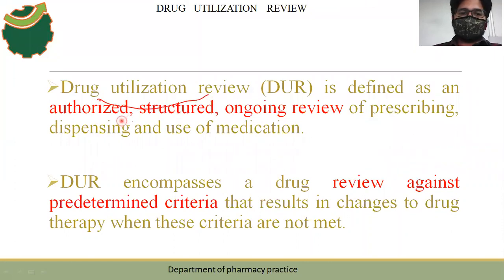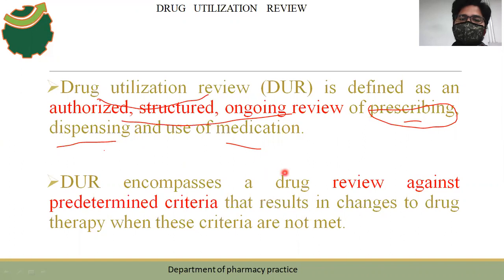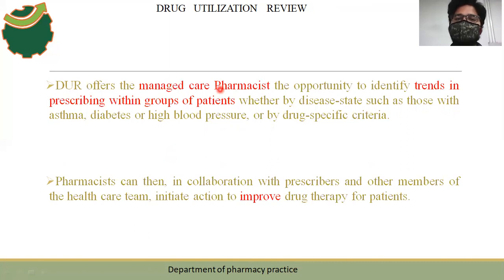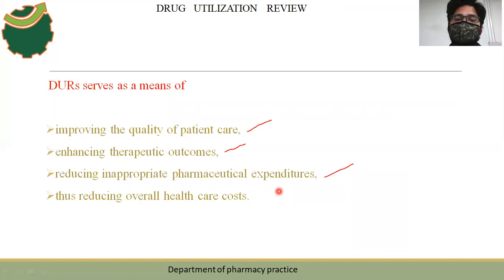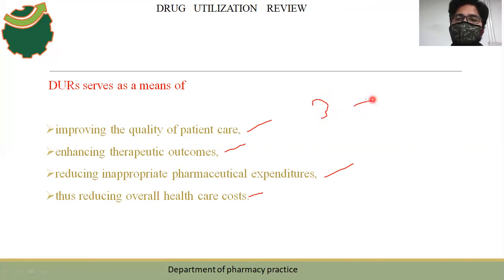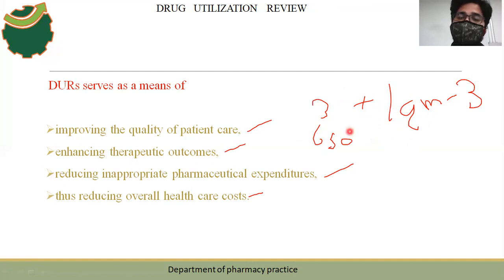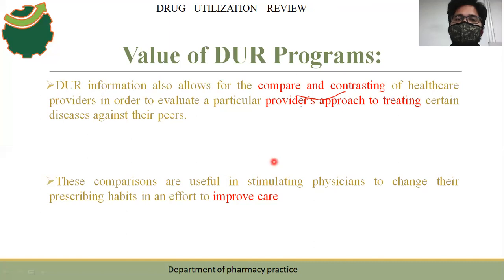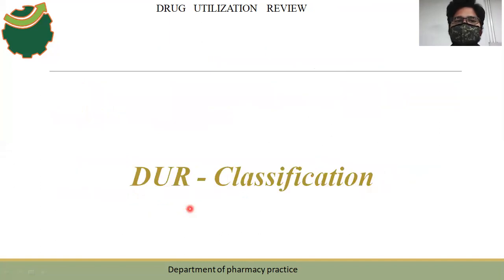clinical pharmacy DRUG UTILIZATION REVIEW 1 by- Mr. Suhas Reddy